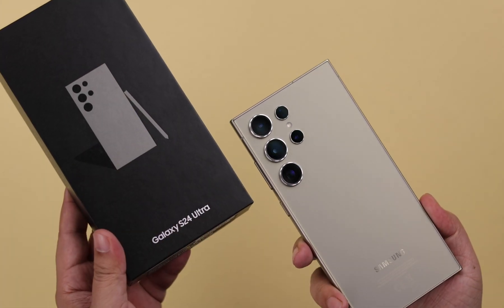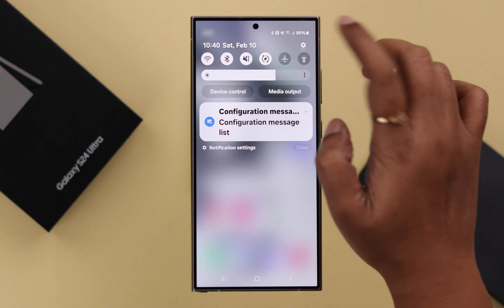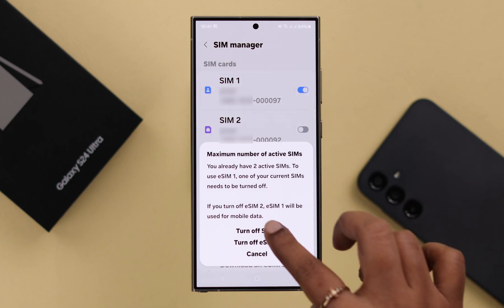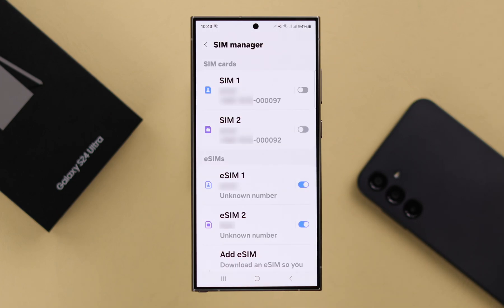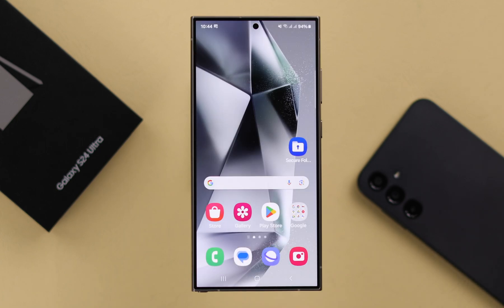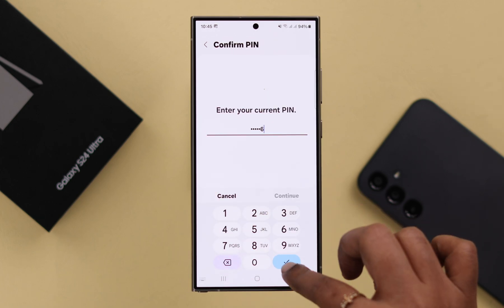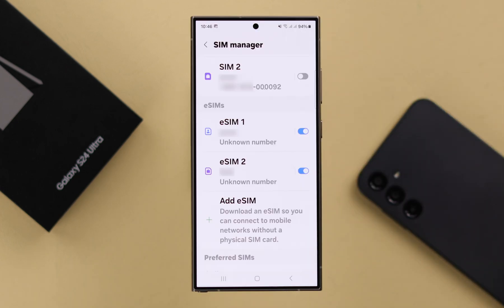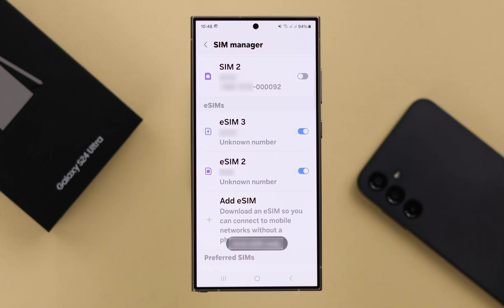Galaxy S24 Ultra/Plus: eSIM Not Working on Samsung? - Fixed!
eSIM suddenly stopped working on Samsung Galaxy S24 Ultra and Plus only the physical SIM card is working? Unable to make calls or messages from eSIM on Samsung Galaxy S24 Series Phones or is the eSIM connection not showing at all? Don’t Panic, The Fix369 Team has your back.

In this video, we will show you 5 simple yet effective solutions to fix the eSIM not working problem on the Samsung Galaxy S24 Ultra and Plus.

0:00 Samsung Galaxy eSIM problems on Samsung Galaxy S24 Ultra/Plus
0:15 Solution 1: Enable eSIM Connection
0:45 Solution 2: Restart the Network
0:53 Solution 3: eSIM Settings Change
1:08 Solution 4: Reset Mobile Network Settings
1:35 Solution 5: Remove then Add the eSIM again